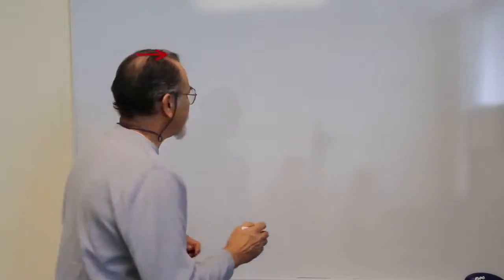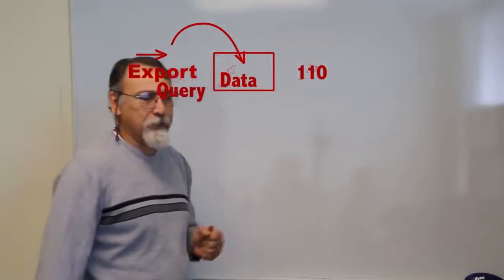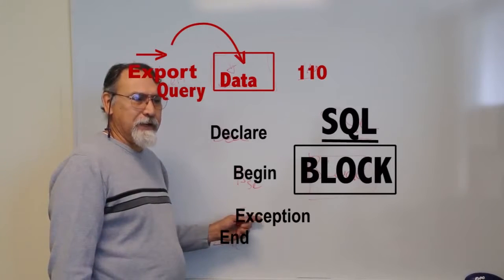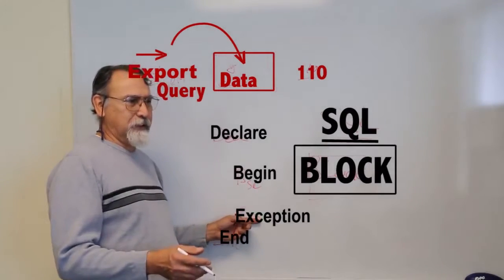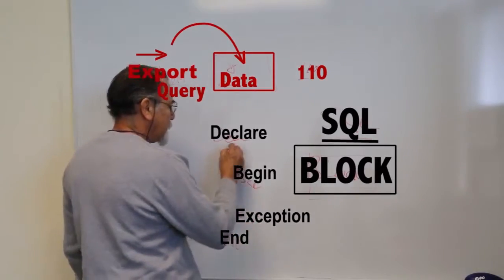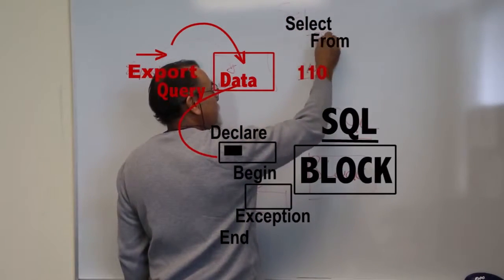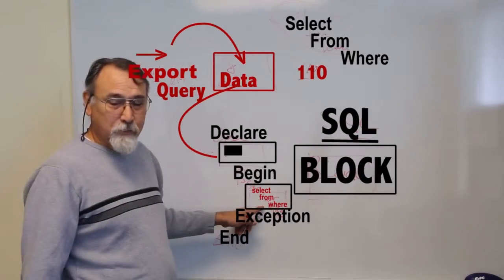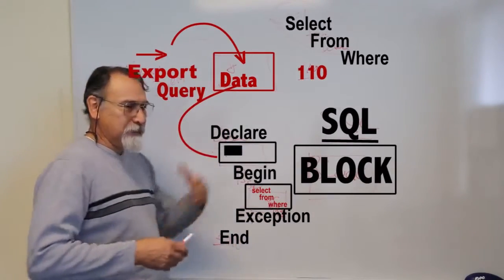ITSE 1345 Intro to Oracle PL/SQL C2 Introduction